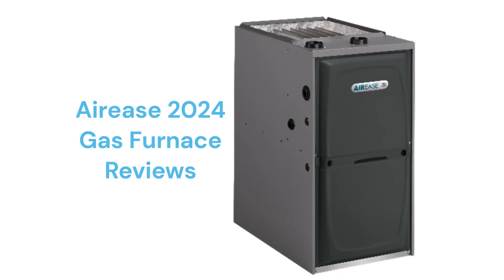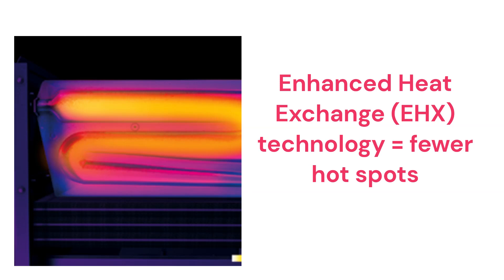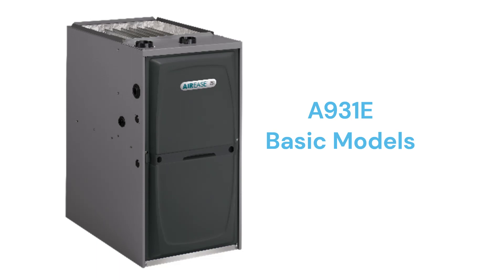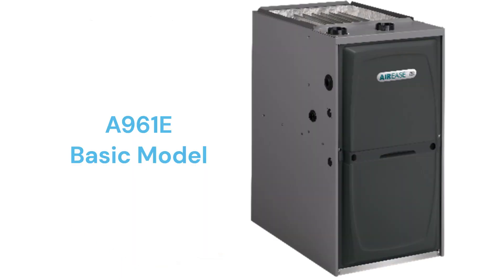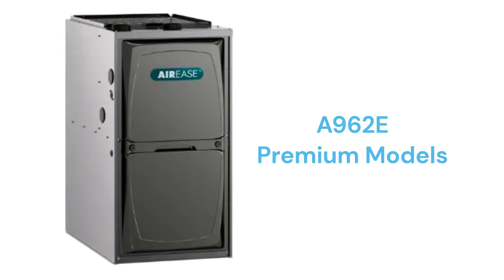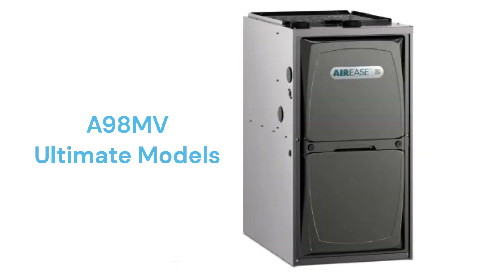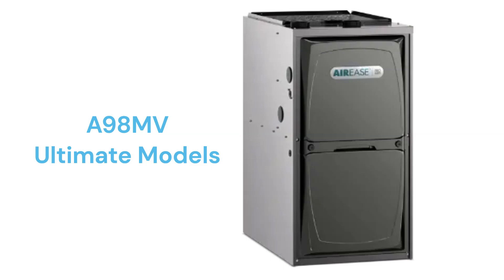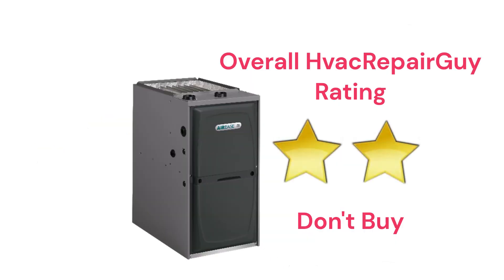HvacRepairGuy 2024 Airease Brand Gas Furnace Reviews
In this video, HvacRepairGuy reviews the 2024 Airease brand of gas furnaces. The reviews are for the A931E, A961E, A962E, A962V & A98MV models.